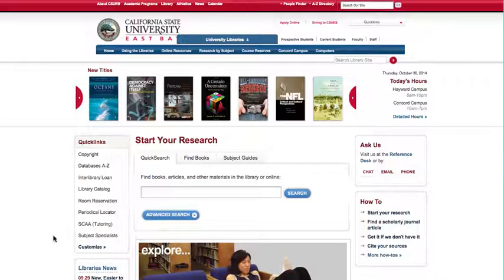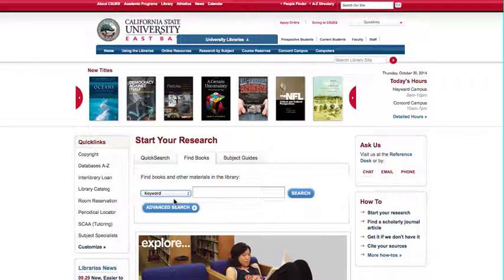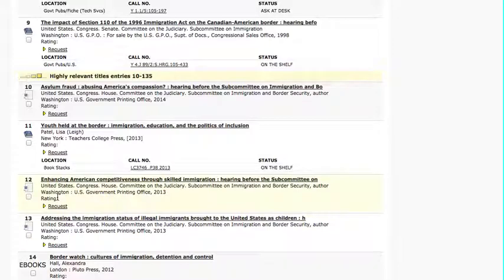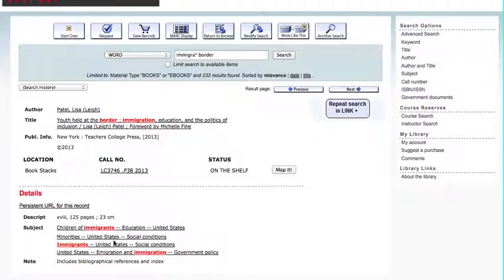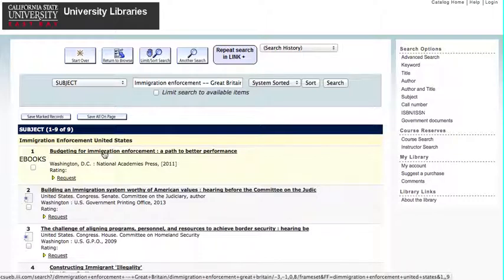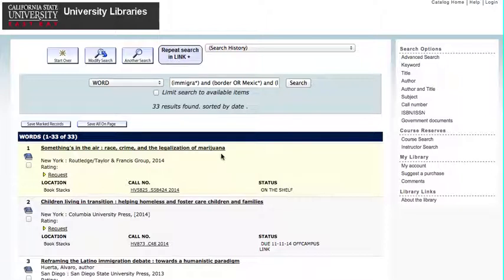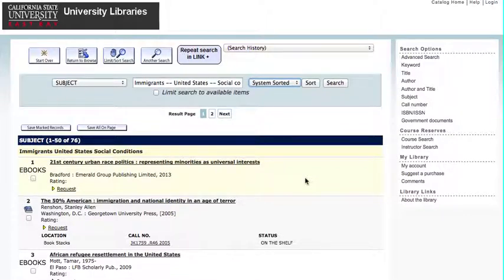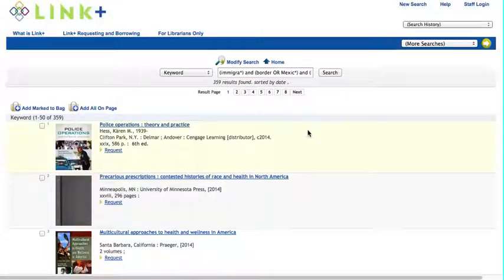Library Catalog - Where and How to use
Where to find and how to use the CSU East Bay Library catalog.